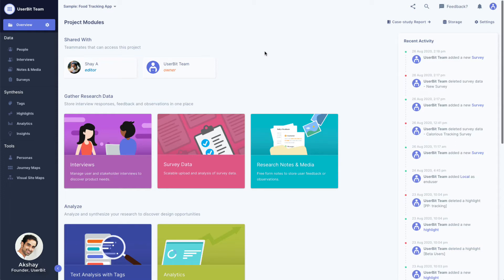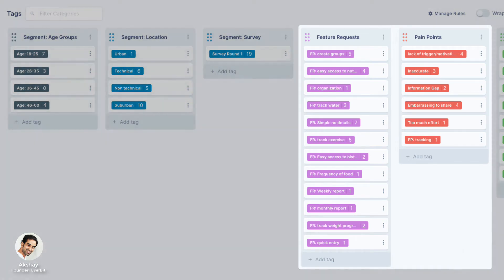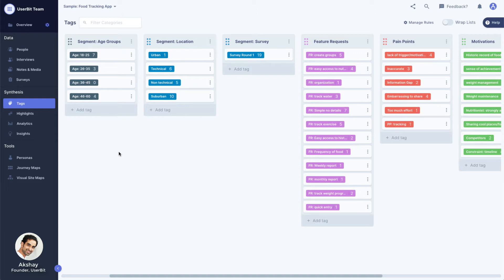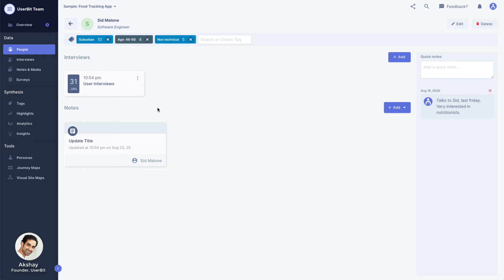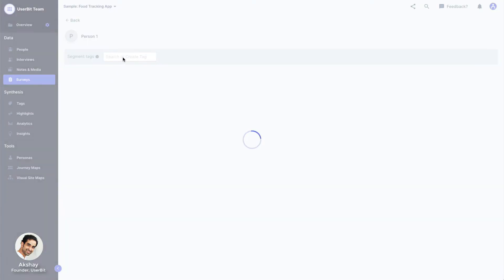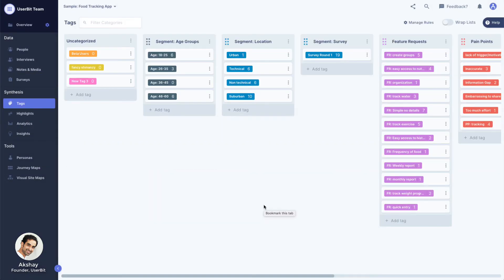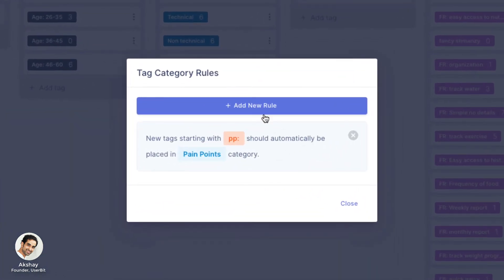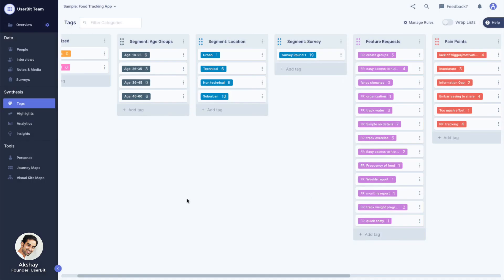Guide 06: Tagging and Coding Data (Part 1) - Manual Tagging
Tagging and coding are at the heart of making sense of qualitative user research data. In this video, we go over how to create and manage tags on UserBit to understand the primary types of tags and how to tag our research data from various sources properly.